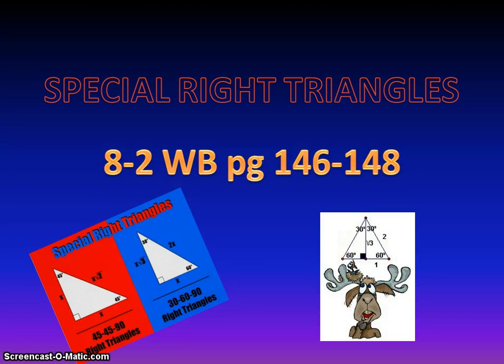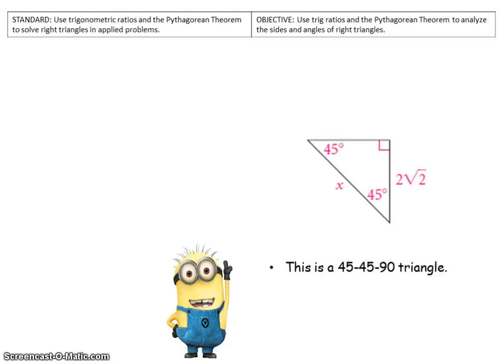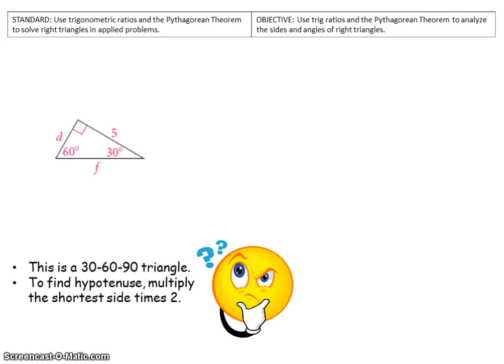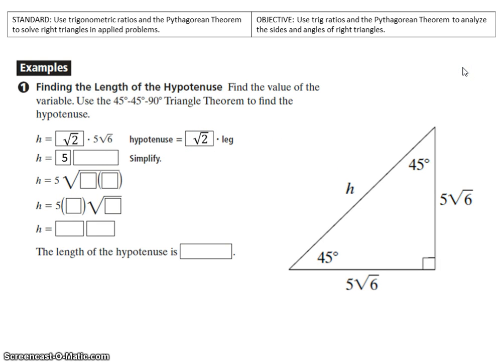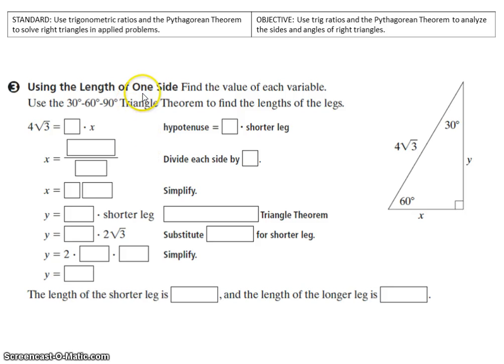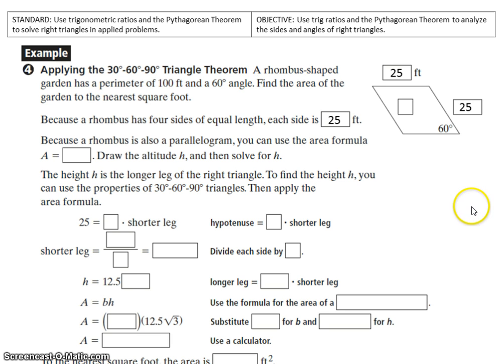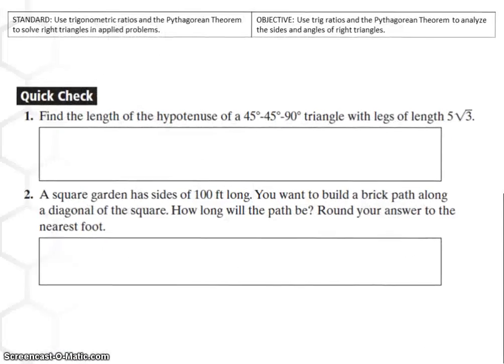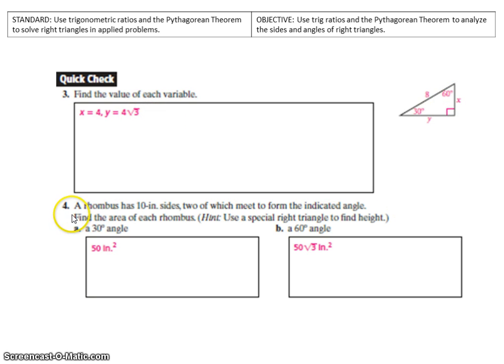8 2 Special Right Triangles